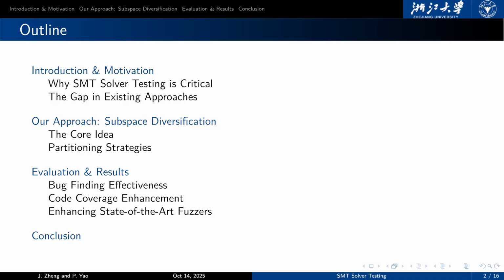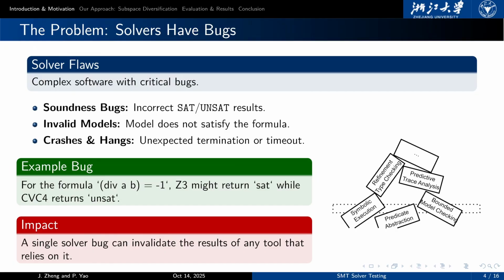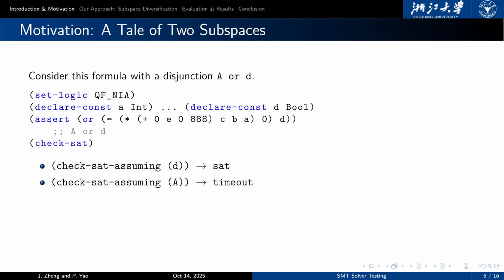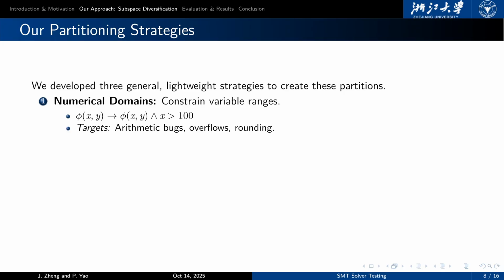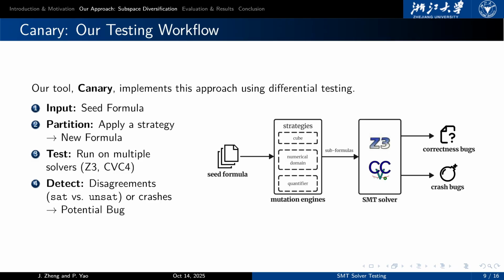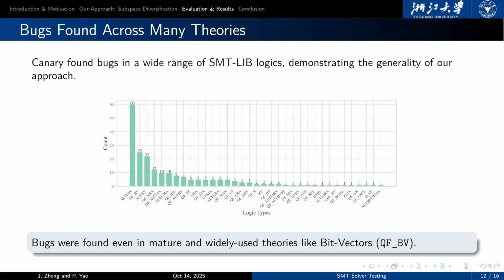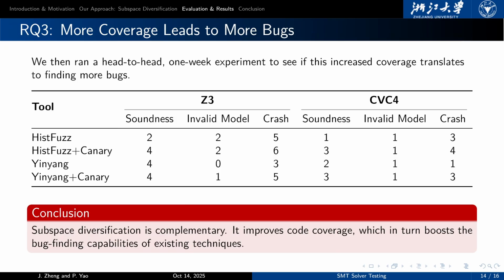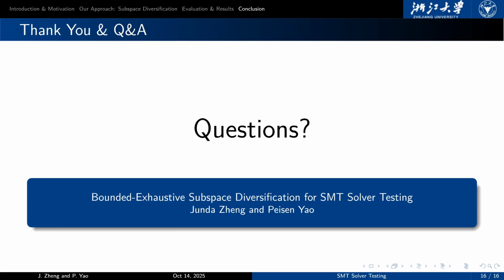[SAS'25] Bounded-Exhaustive Subspace Diversification for SMT Solver Testing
Bounded-Exhaustive Subspace Diversification for SMT Solver Testing (Video, SAS 2025)
Junda Zheng, and Peisen Yao
(unaffiliated; Zhejiang University)

Abstract: SMT solvers form critical infrastructure for many verification and program analysis systems. Recent fuzzing efforts since 2019 have significantly improved solver robustness, yet these approaches often fall short of systematically probing the diverse semantic subspaces within a formula’s satisfiability domain. This paper introduces subspace diversification, which systematically partitions the solution space of seed formulas to guide solvers into exploring different behavioral regions. We instantiate the idea using three general, bounded, and efficient mutation strategies that confine the space with cubes, numerical domains, and quantifiers. Our extensive evaluation on Z3 and CVC5 demonstrates the effectiveness of our implementation, Canary, which uncovered 108 confirmed bugs across multiple theories and bug types.